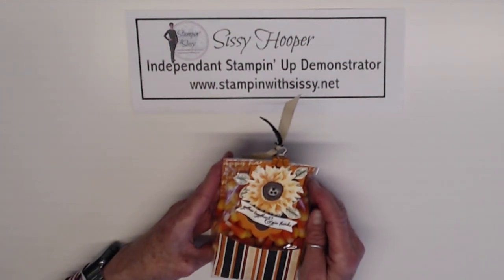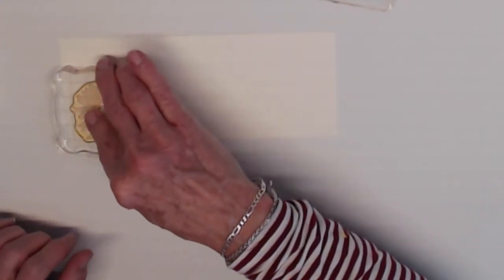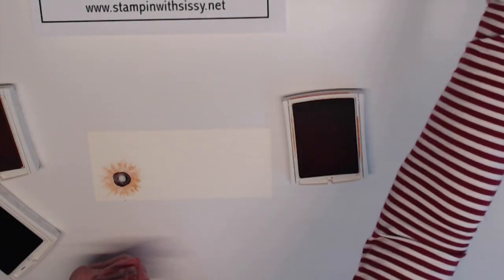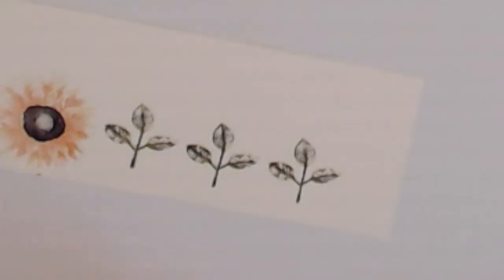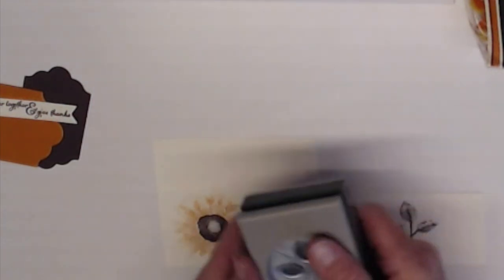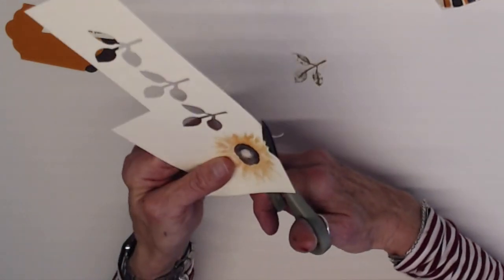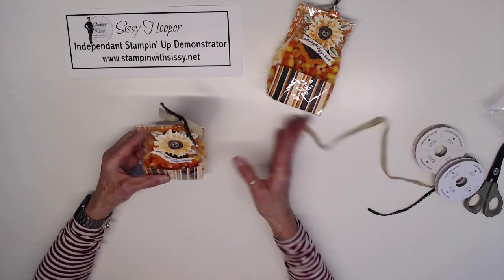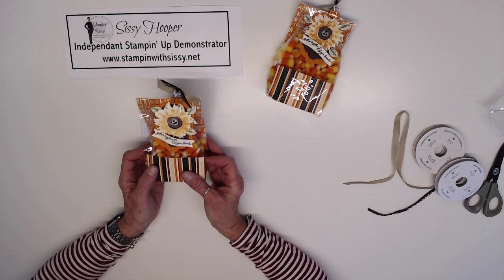Painted Harvest Gift Tag